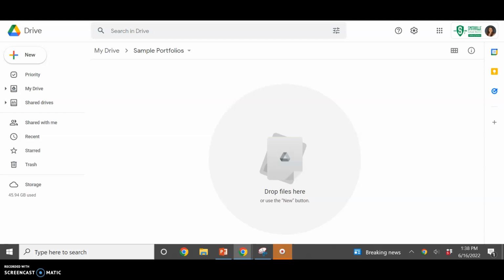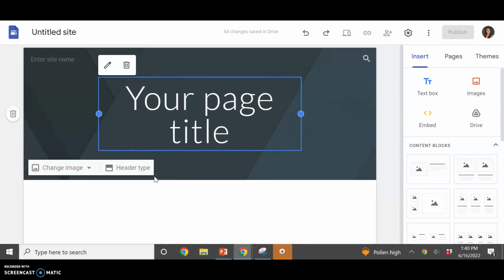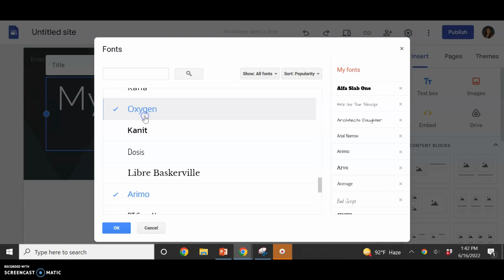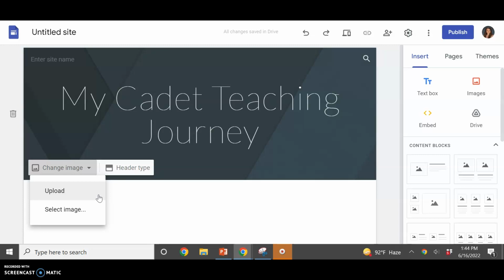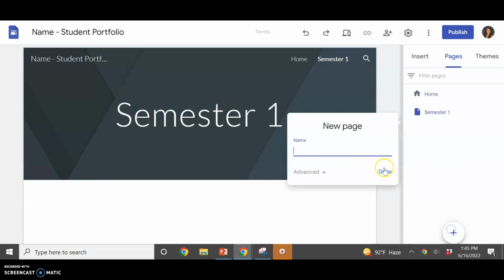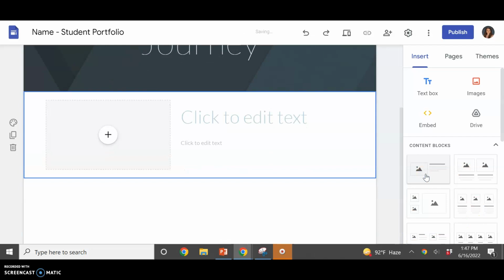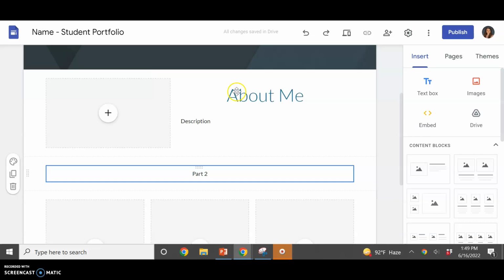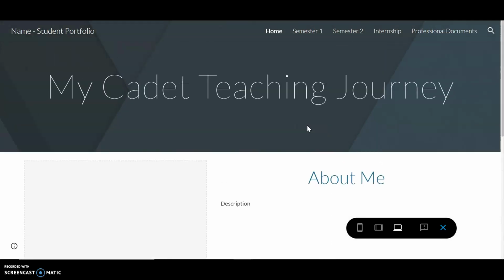How To Make A Portfolio on Google Sites